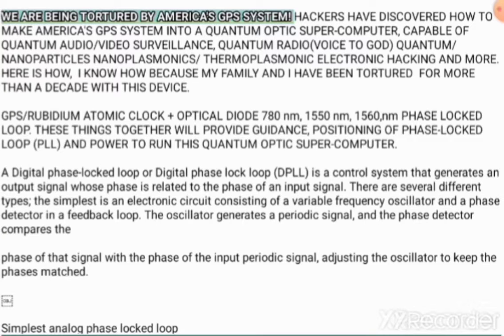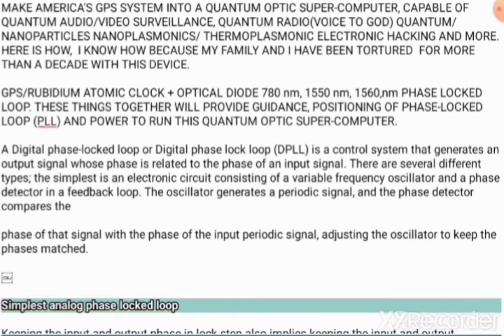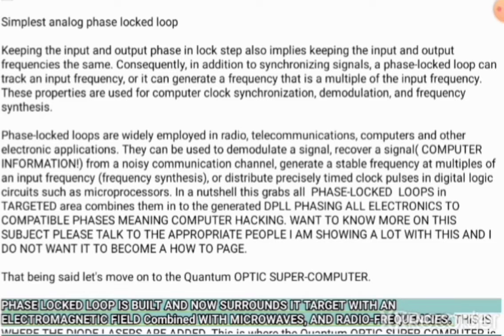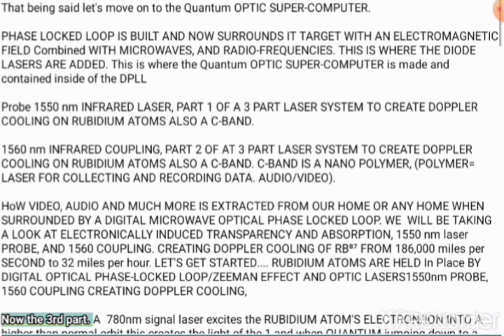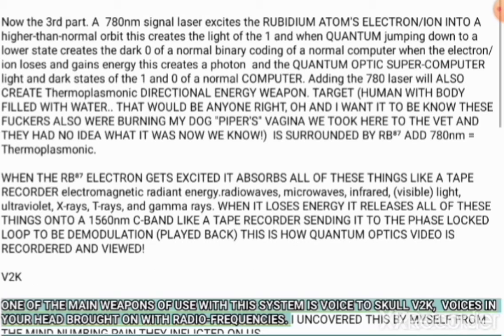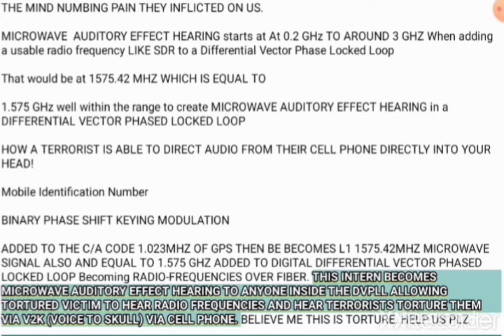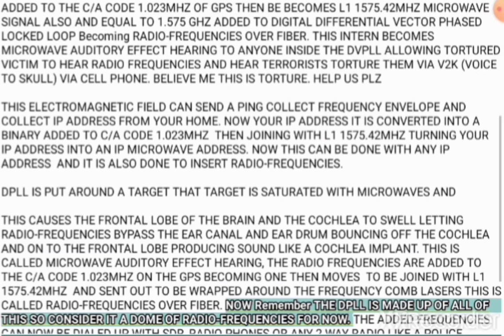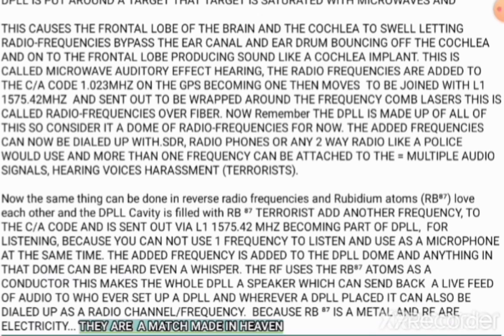November 16, 2020